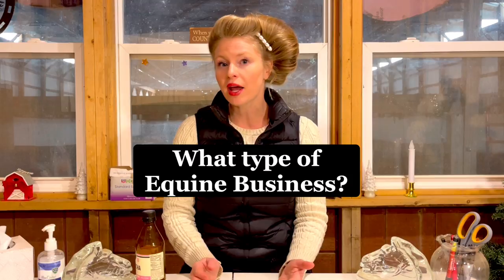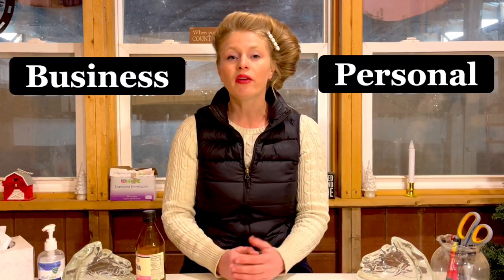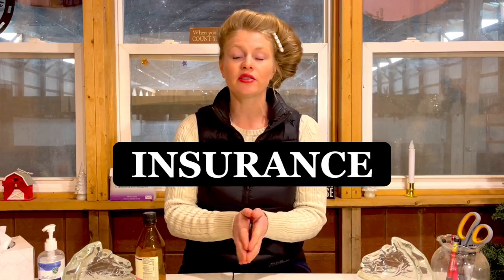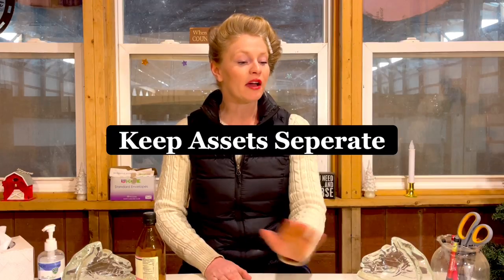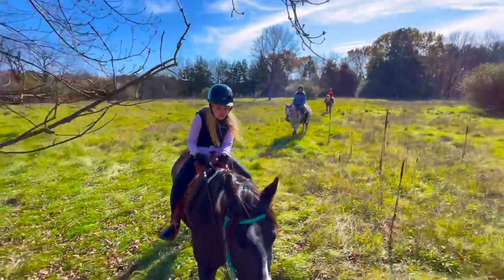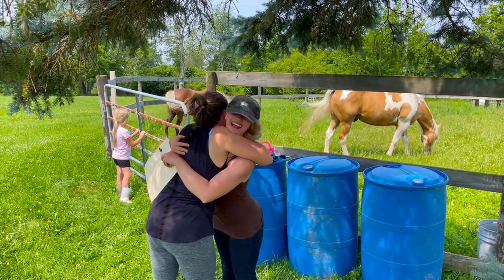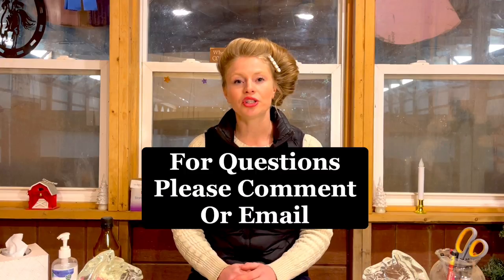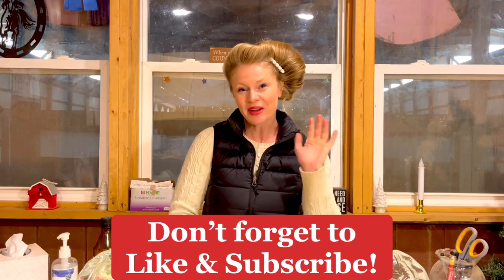HOW TO START A SUCCESSFUL EQUINE BUSINESS|Talking, Tips, & Advice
Hey Horse Lovers! Have you ever wondered how I became a FULL-TIME Equestrian?! WELL in this video I'm going to go over all the steps I took to make it in the industry and ALL the things YOU can do to be a successful Equine Professional. Listen to all the tips, advice, and suggestions I have to offer. I could NOT imagine a better lifestyle or career working with both people and horses. As always Enjoy the ride!

Don’t forget to order some amazing Equestrian Theme Apparel to SUPPORT FREE SPIRIT EQUESTRIAN & AUCTION HORSES IN NEED.

Let’s Connect